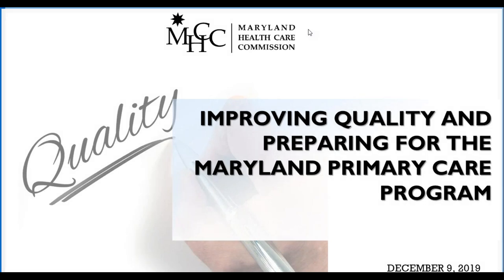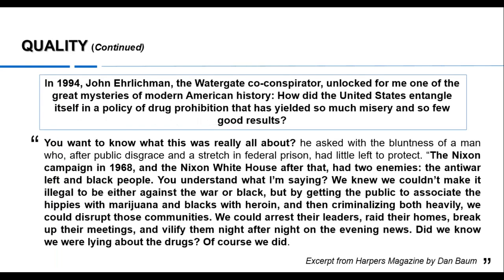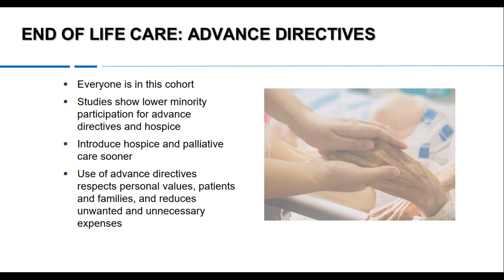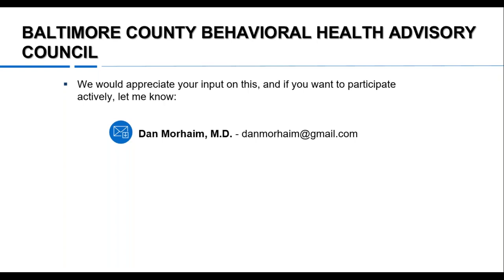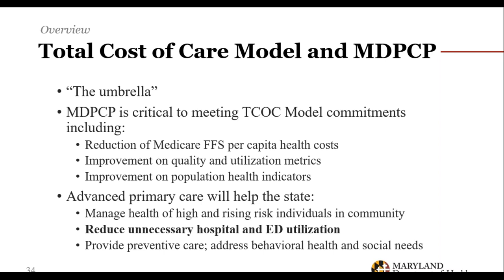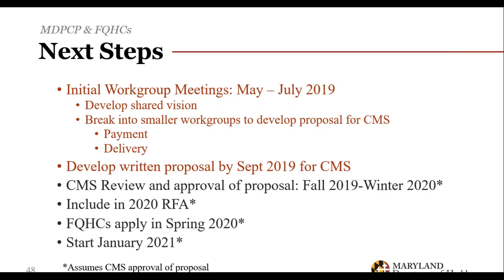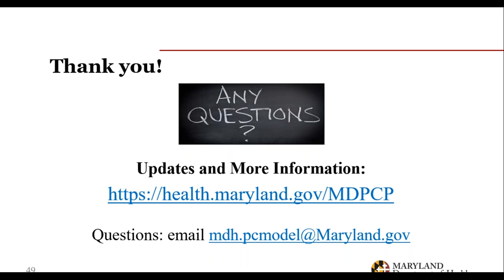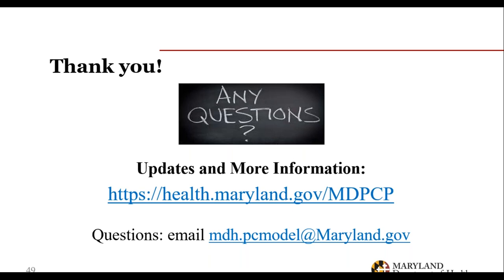FQHC Lunch and Learn Webinar - Improving Quality and Preparing for the Maryland Primary Care Program